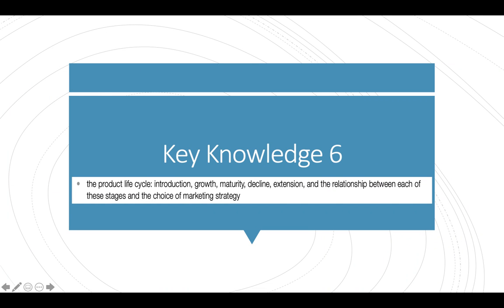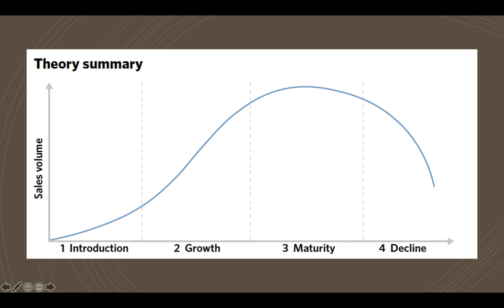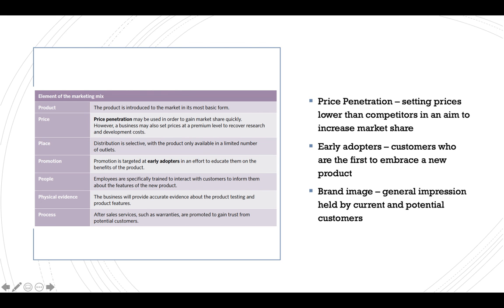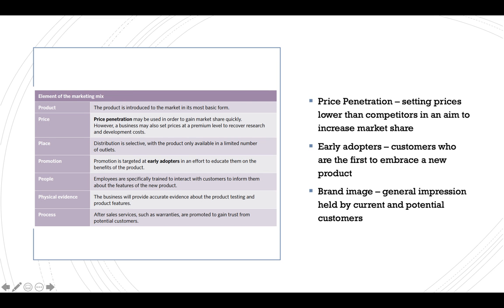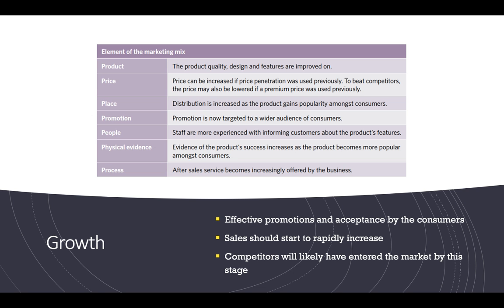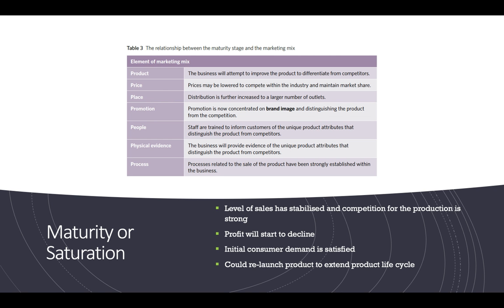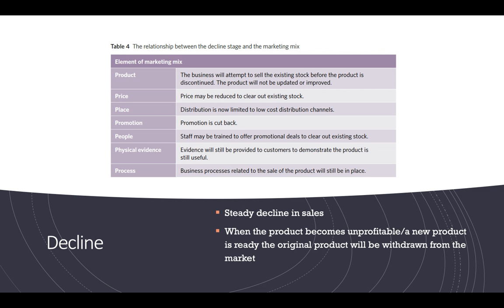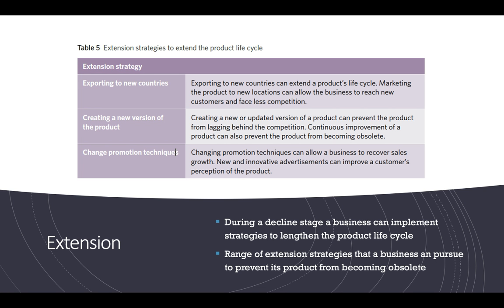2.2.8 - The Product Life Cycle